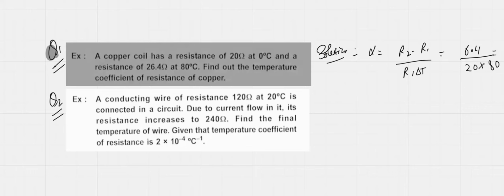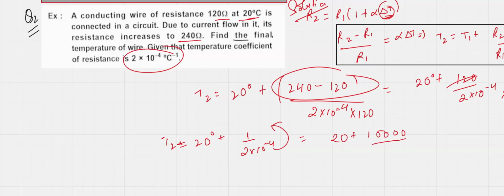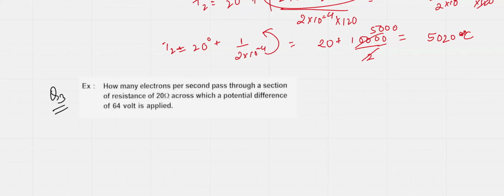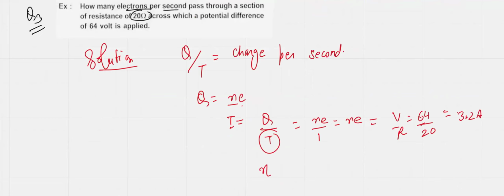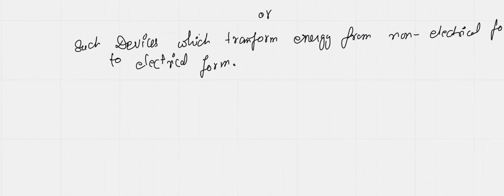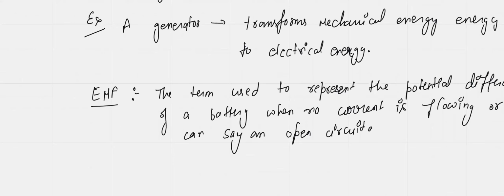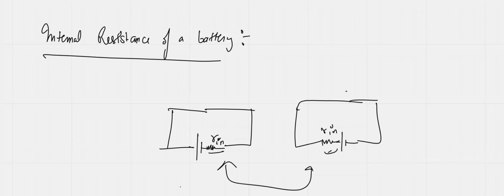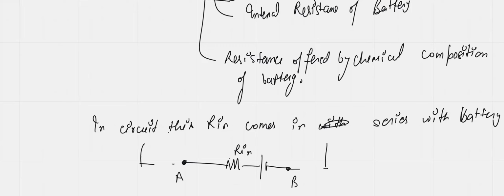Current and Electron Flow Calculation